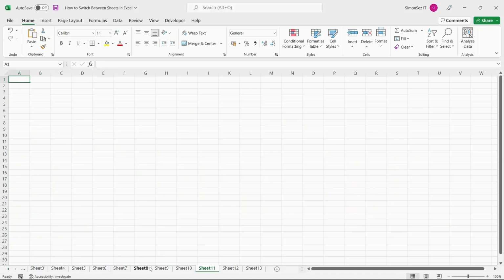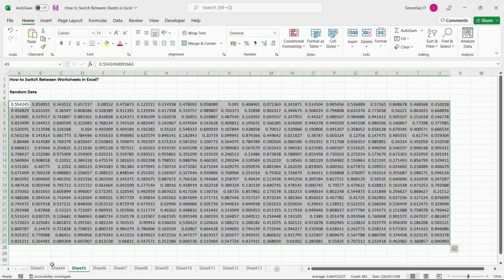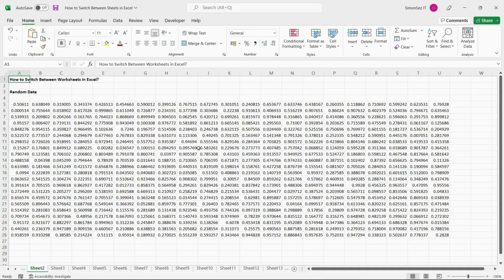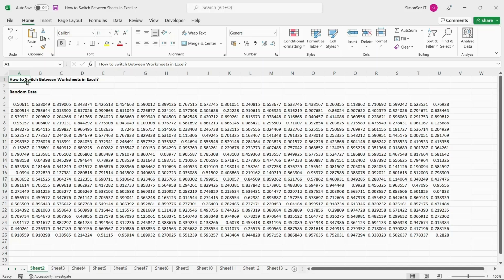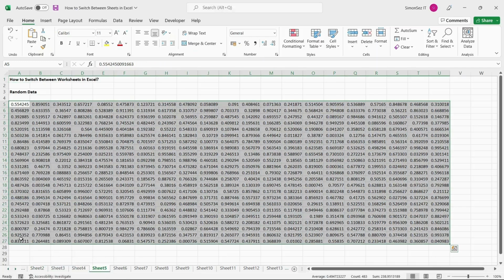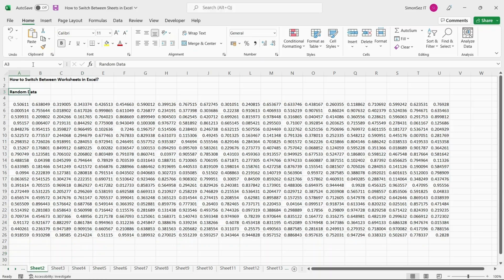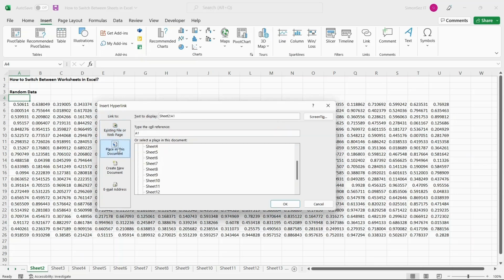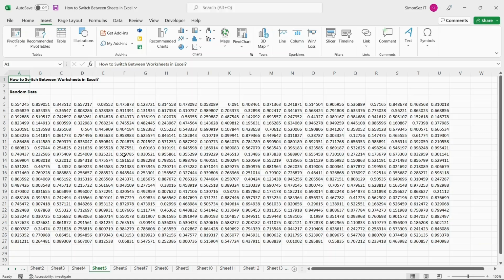How to Switch Between Excel Sheets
To see the full blog article that this video came from, go here: ➡️

In this quick Microsoft Excel tutorial video, learn 6 useful methods to switch between Excel sheets.